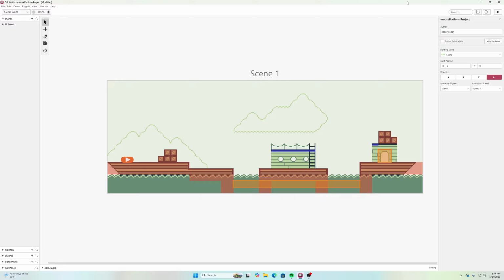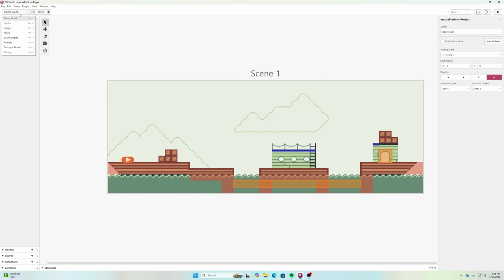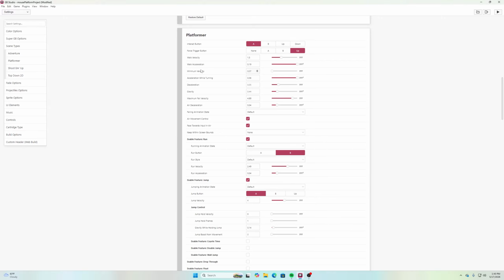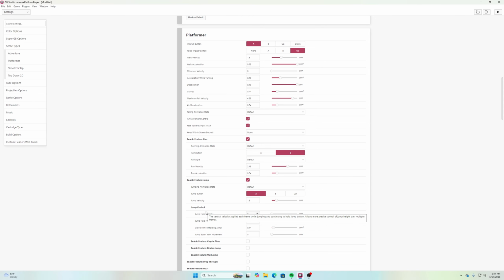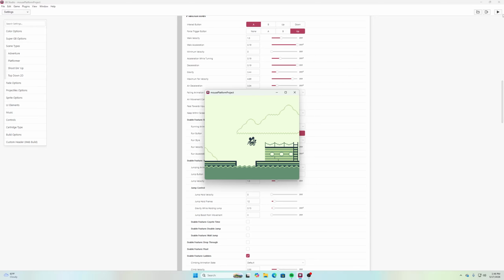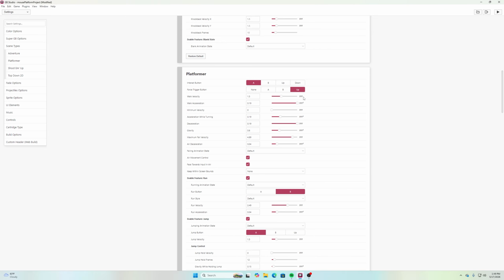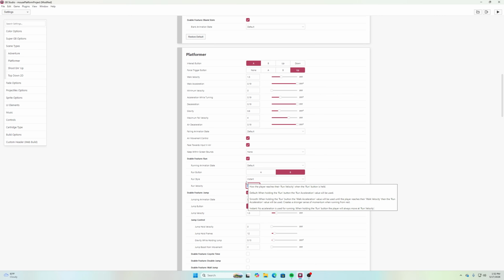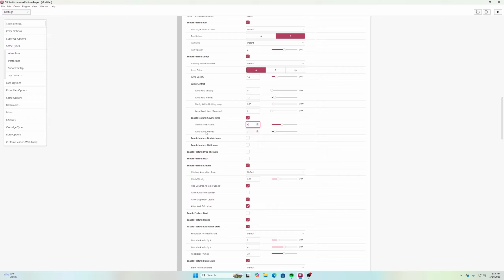How to make tighter platformer controls (GB Studio Tutorial)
Learn how to make your GB Studio platformer feel tighter, faster, and more responsive! In this tutorial, we improve movement, acceleration, max speed, jumping, and overall game feel so your platformer doesn’t feel slippery or floaty.

Perfect for beginners making Game Boy platformers in GB Studio 4.2.2 using better platformer physics and movement settings.